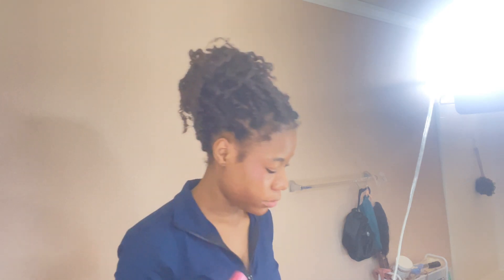HOW TO: Minimalist Makeup | longwear with natural skin-like base.